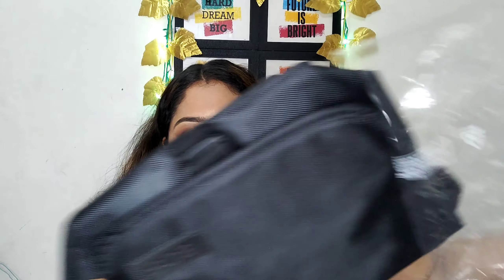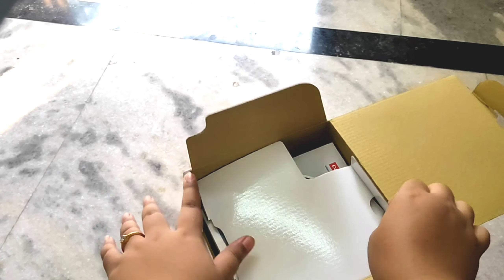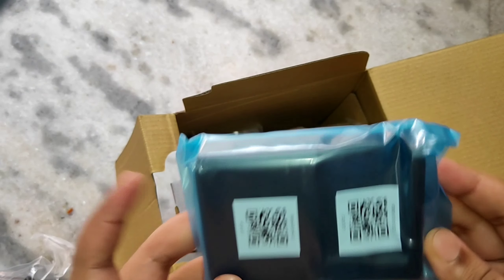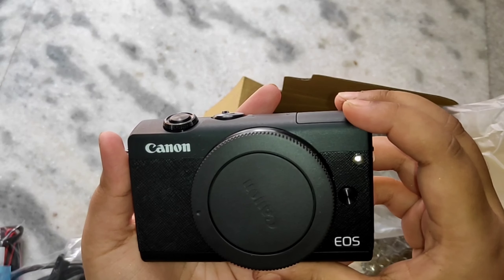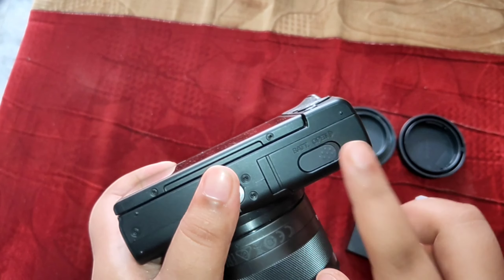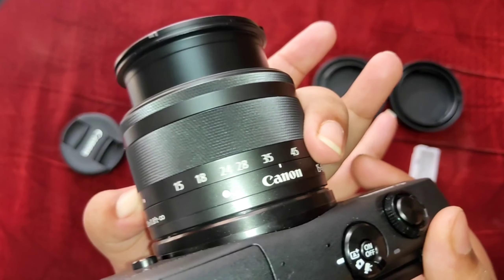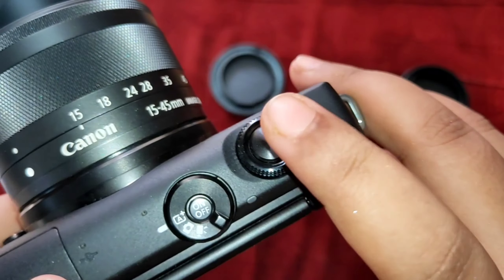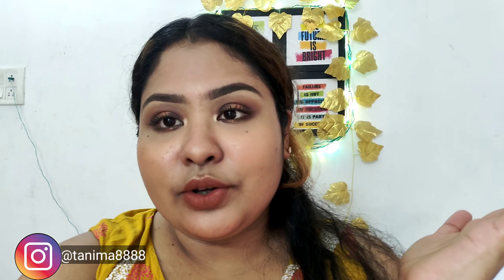Canon EOS M200 Camera Review|| Unboxing+Demo|| Best Camera For Beginners???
Today I shared Canon EOS M200 camera Unboxing & Review + Demo.

||ARK OF BEAUTY||

LOVE

XOXO